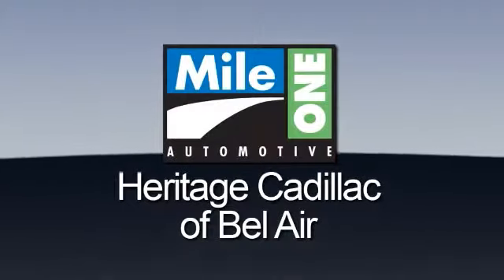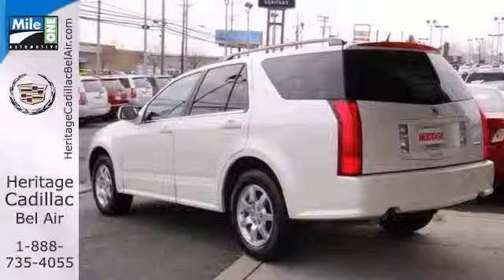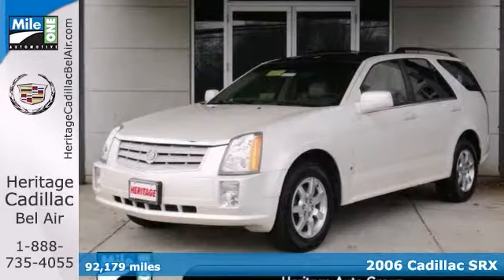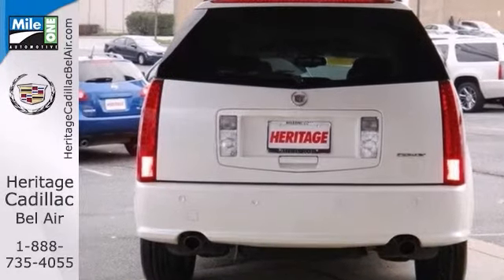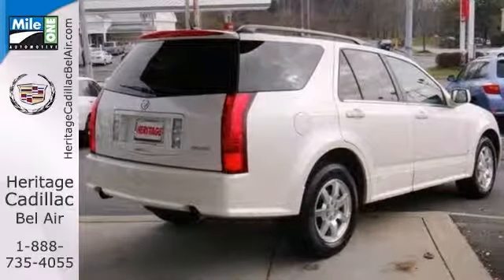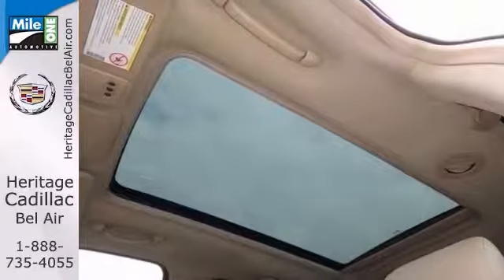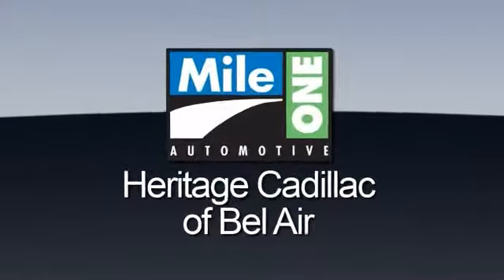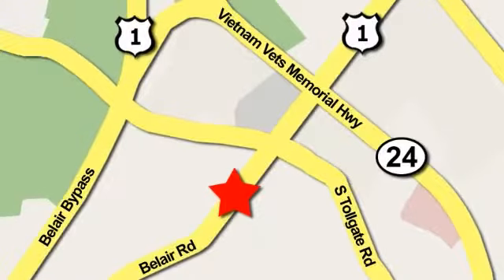2006 Cadillac SRX Baltimore MD Bel-Air, MD EU146029 - SOLD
Year: 2006
Make: Cadillac
Model: SRX
Trim: 4DR SUV V6
Engine: 6 Cyl. 3.6L
Transmission: Automatic
Color: White Diamond
Interior: Cashmere
Mileage: 92179
Stock #: EU146029
Dealer Certified: MOCA. Cadillac has outdone itself with this superb 2006 Cadillac SRX and at this price, you won't find one in better condition! It is nicely equipped with Navigation, Power Sunroof, Premium Heated Leather Seats, a Clean, One Owner Carfax, Alloy Wheels, Audio Controls on the Steering Wheel, Bose Sound System, CD Stereo with Satellite Radio, Dual Climate Control, and Speed control. Clean doesn't even begin to describe the great condition of this SUV. You just need to see it for yourself. J.D. Power and Associates gave the 2006 SRX 4 out of 5 Power Circles for Overall Initial Quality Mechanical. Unlike most of our Competitors, when purchasing a Previously Owned vehicle from Heritage, you will not encounter any hidden charges (i.E. Reconditioning Fees, additional Maryland State Inspection costs or Freight Fees.) The only additional cost to our Internet Price is State Tax, Tags, License and $199 Dealer Processing Fee.

Address:
716 Bel Air Road